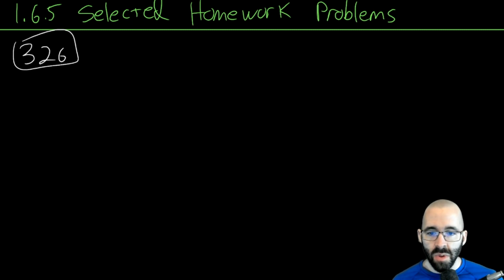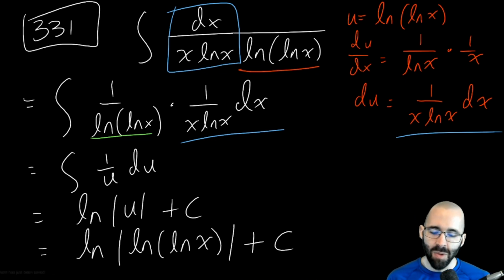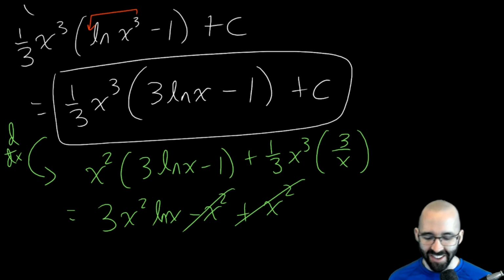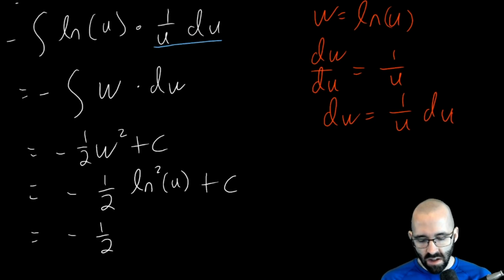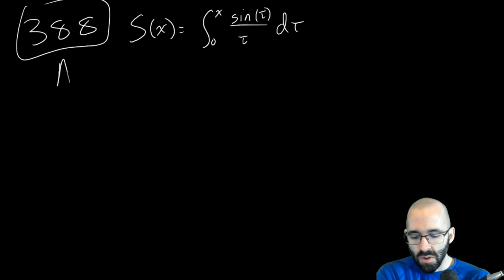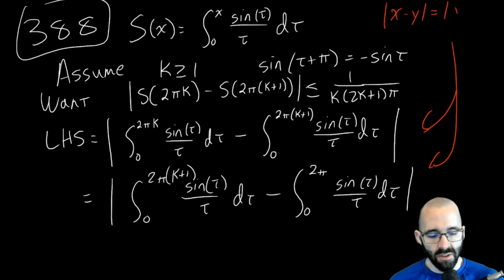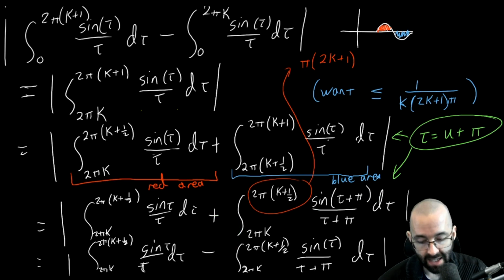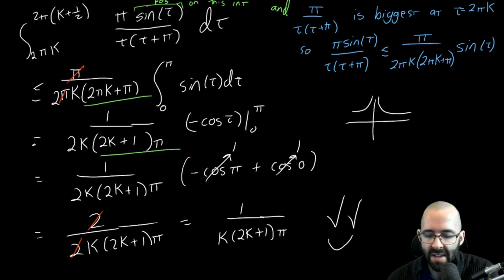1 6 5 Selected Homework Problems 326, 331, 343, 353, 388